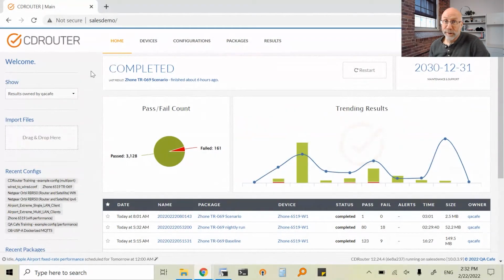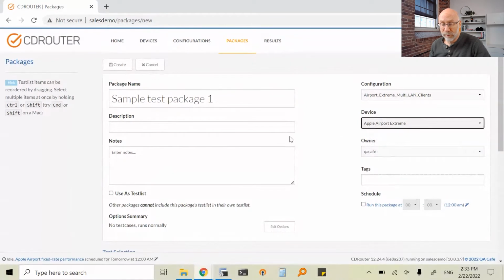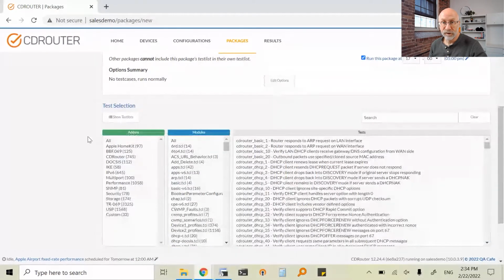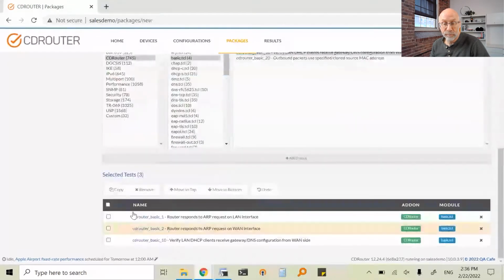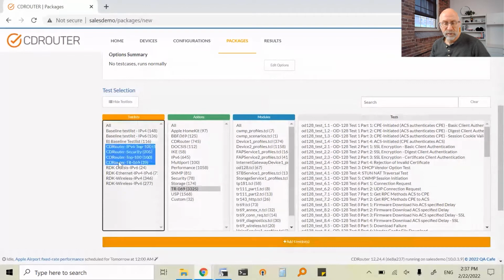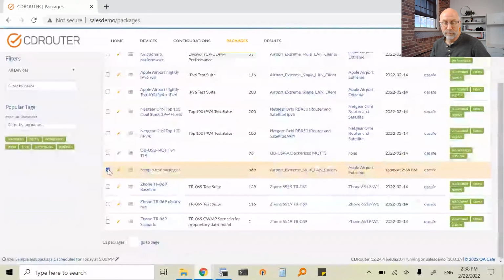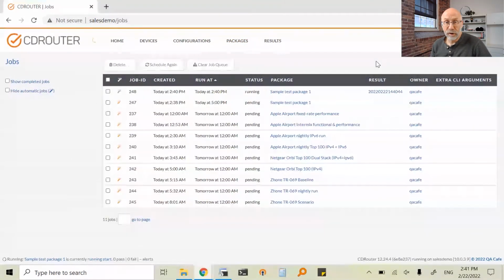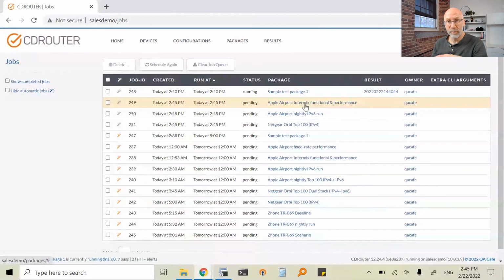Building a Test Package in CDRouter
Brad demonstrates how to select tests, schedule, and launch a test package.